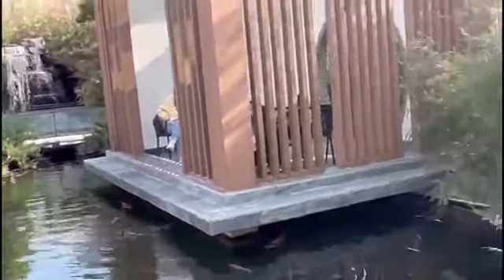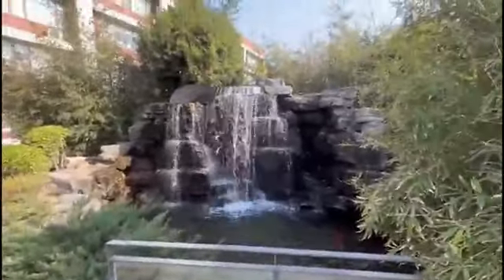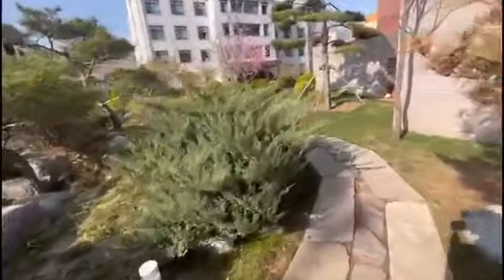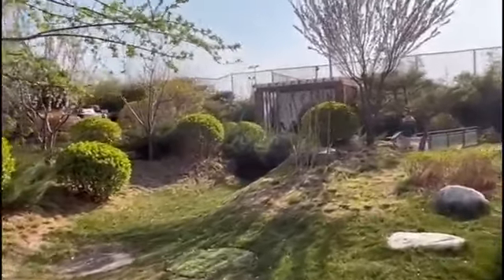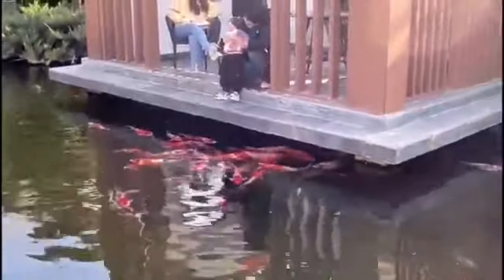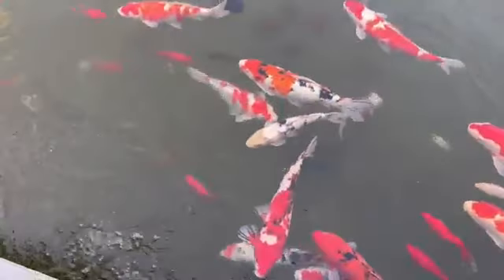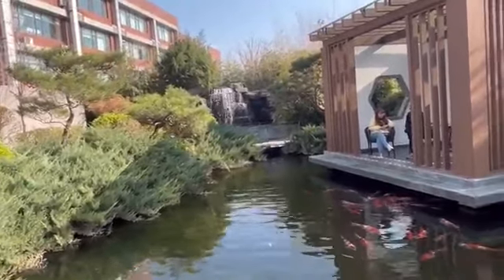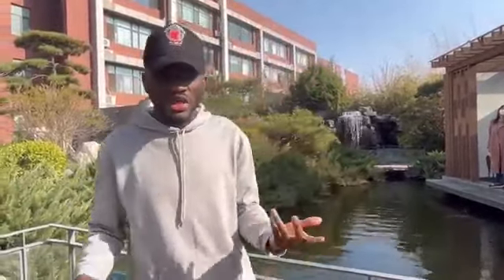How To Make Money From An Idle Plot Of Land | Passive Income Ideas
This video share the amazing way to turn an idle land to a source of making money and a great source of passive income